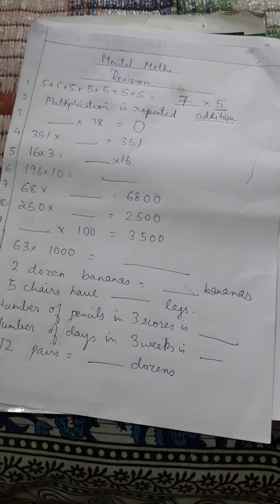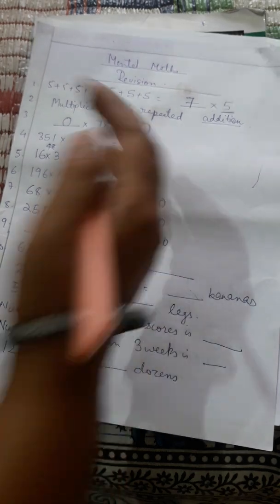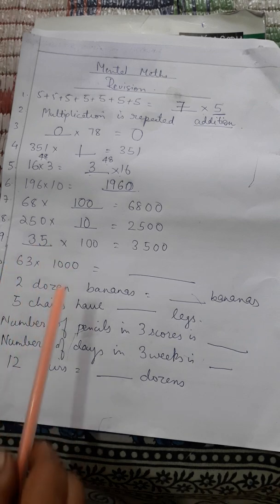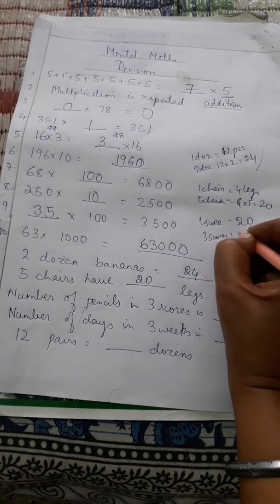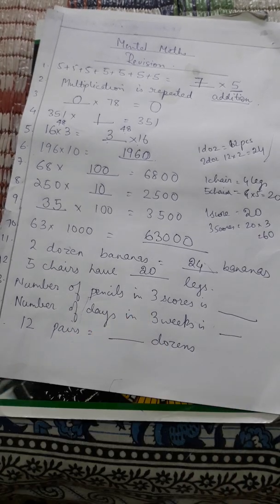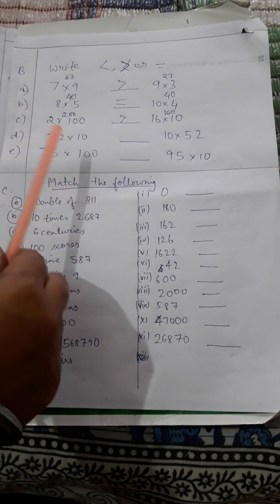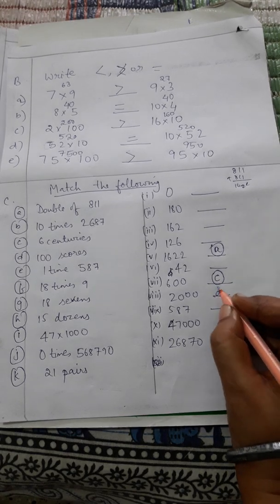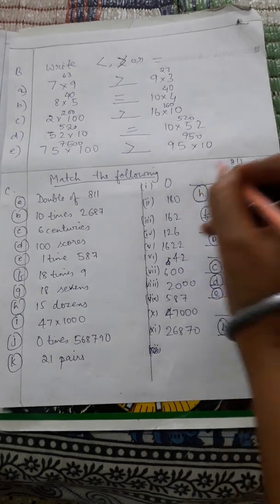Class-III Subject Mental Maths Worksheet